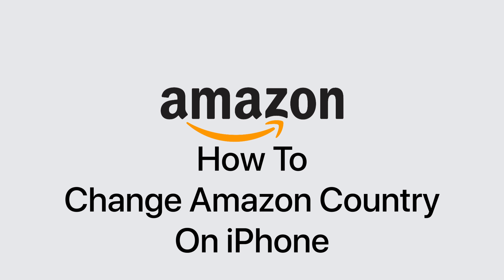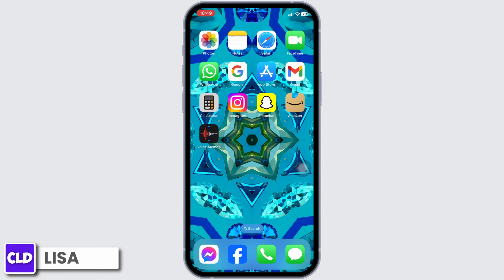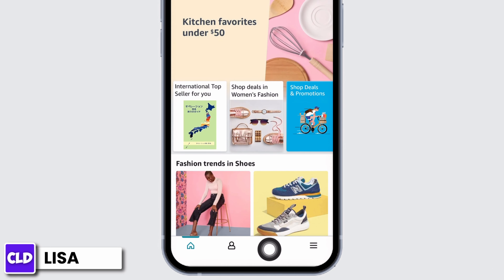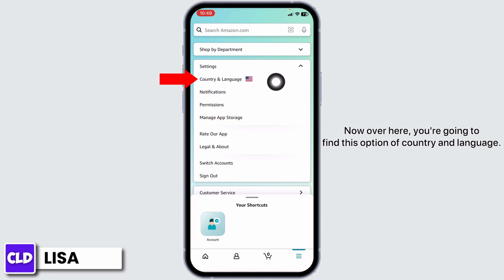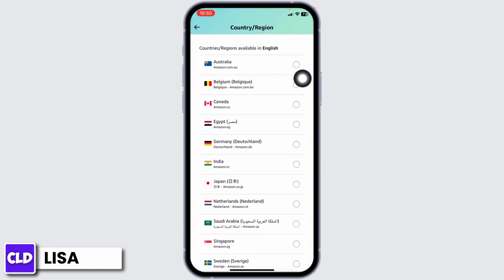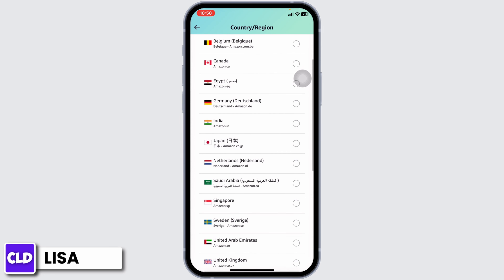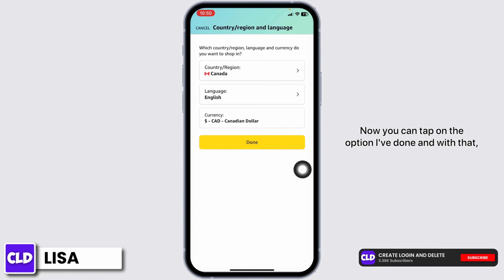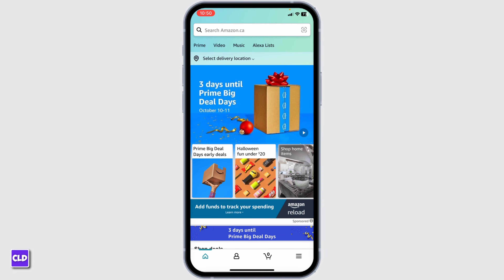How To Change Amazon Country On iPhone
In this tutorial, we'll provide you with a step-by-step guide on how to change your Amazon country setting on your iPhone, ensuring that you can access the content and services relevant to your location.

👋 Welcome to Create Login And Delete! In this video, we'll guide you through the process of changing your Amazon country on your iPhone. If you're an Amazon user looking to update your country setting to access different content or services, this tutorial is perfect for you.

Tips for Changing Amazon Country on iPhone

📱 Timestamps:

0:00 - Introduction
0:05 - How to Change Amazon Country on iPhone
0:10 - Steps to Change Amazon Country on iPhone